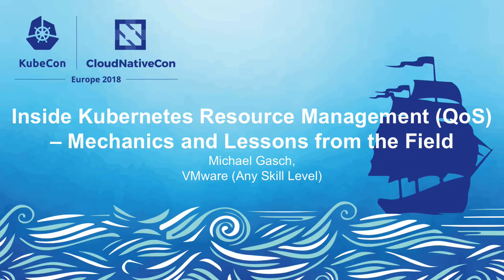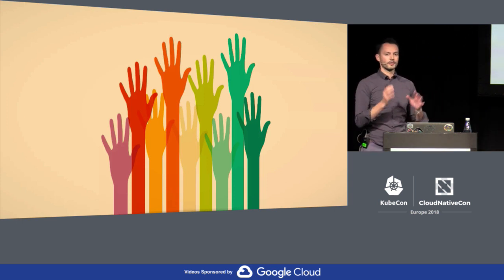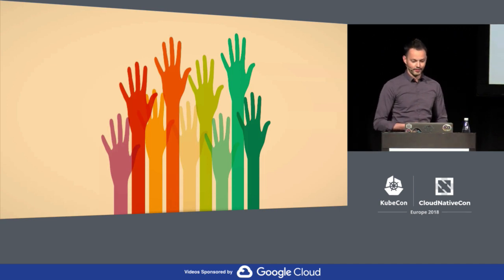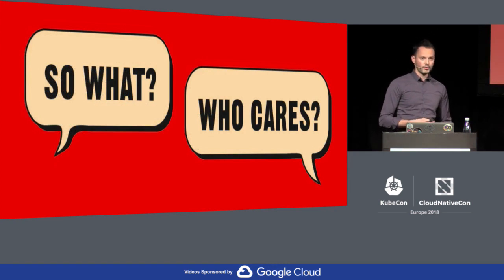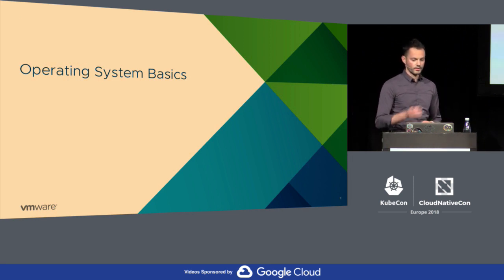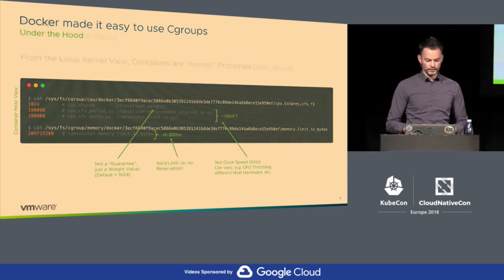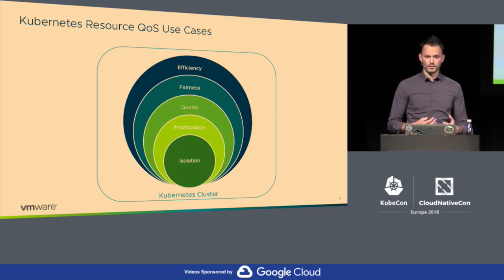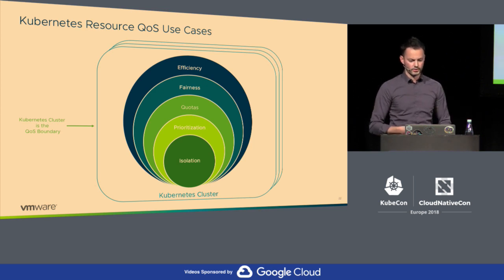Inside Kubernetes Resource Management (QoS) – Mechanics and Lessons from the Field - Michael Gasch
Inside Kubernetes Resource Management (QoS) – Mechanics and Lessons from the Field - Michael Gasch, VMware (Any Skill Level)

Kubernetes Quality of Service (QoS) offers powerful primitives for resource management, that is workload prioritization, fairness and efficiency. But it's also a complex topic to understand and get right in production, e.g. if you are new to this topic or running highly dynamic and distributed systems.  Getting the most value out of a Kubernetes cluster requires utilizing the features provided to categorize and prioritize your workloads. We'll look at how Kubernetes provides this functionality through its QoS implementation. Both, from an end-user's perspective but also digging into the mechanics. The work doesn't stop there though. This talk will also explore techniques on how to tune your application using best practices and lessons learned in the field. Finally, we'll provide community resources and an outlook about taking QoS to the next level in your cluster.

About Michael
Michael Gasch is an Application Platform Architect and member of the CTO Ambassador program at VMware. He supports enterprises with architectural guidance, and works closely with VMware R&D. Right from the beginning of his career, he built and operated very large Linux distributed storage and vSphere virtualization platforms. Lately, in a customer and developer-focused role, he went back to his Linux roots in the field of distributed systems, container orchestration and scheduling. He´s actively tweeting about all things distributed under his Twitter handle @embano1. When time permits, he presents at large industry events (VMworld), but also community events like Kubernetes, AWS and Docker meetups, and vBrownbag Youtube series. You can find his blog, dedicated to deep-dive container internals,